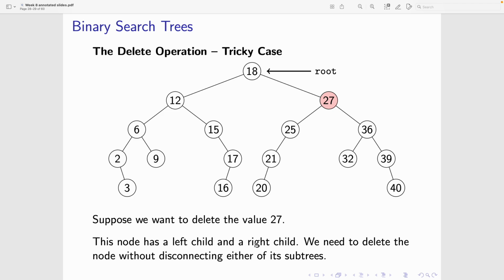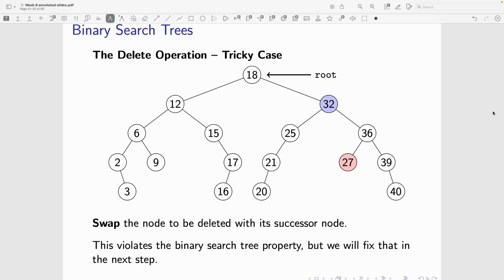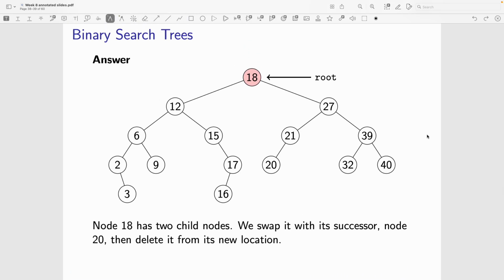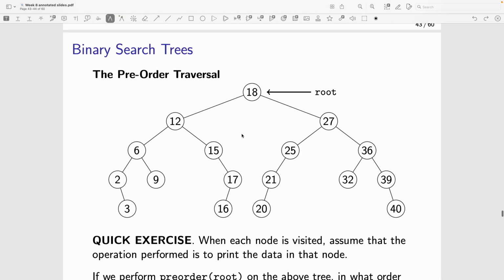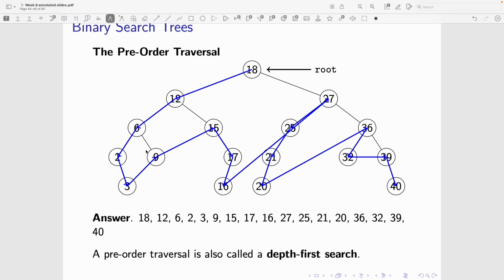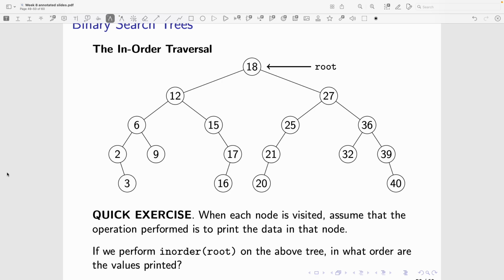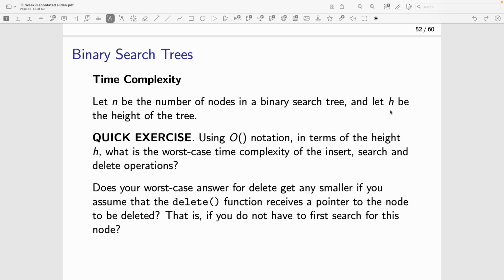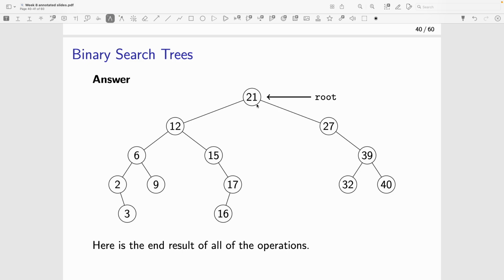COMP 2140 lecture 22